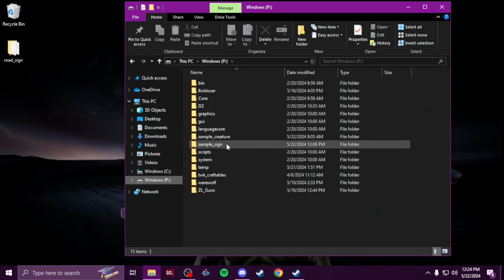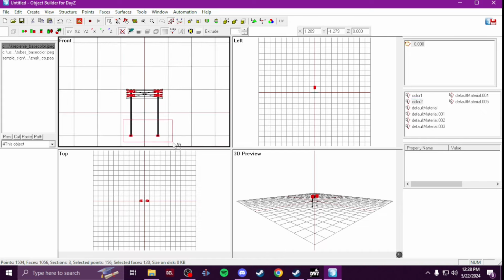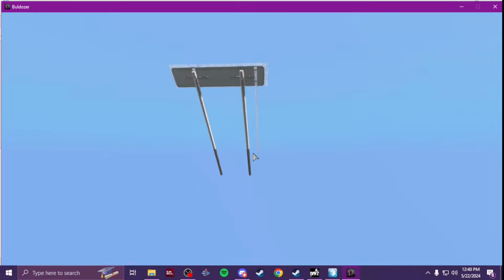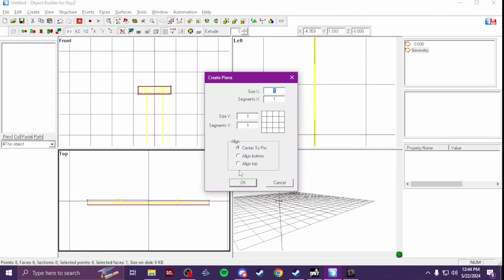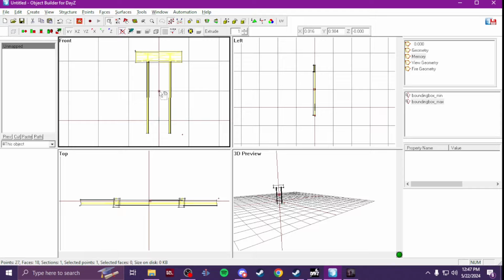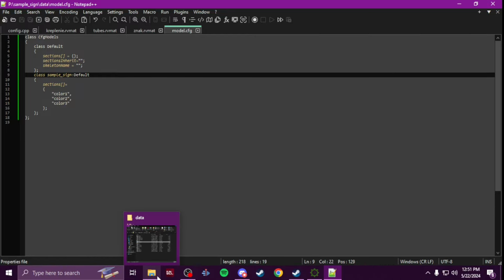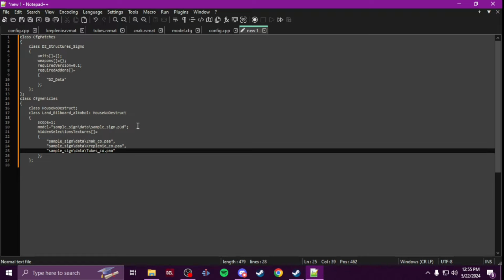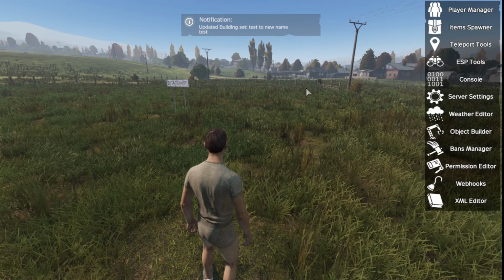DayZ Modding Tutorial, Updated how to make a custom static item / sign.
In this video I show an updated and more proper way to make a static map item / sign. 👍

👽 Time Stamps👽

Intro 00:00
File Structure 0:44
RVMAT Explanations 1:00
Importing the model 1:37
splitting up selections and applying textures 2:09
sizing the model 5:54
creating geometry lods 10:28
memory lod 14:09
talking about res lods 16:10
model.cfg 17:18
config.cpp 19:02
packing into pbo 24:38
in game test 25:23
outro 27:28

👽 Special thanks to the modeler 👽

👽 Intro and outro Music is an Original song by myself called "Ravens Curse" 👽